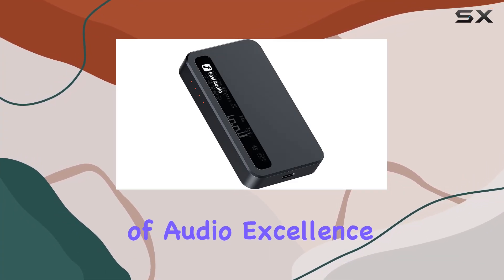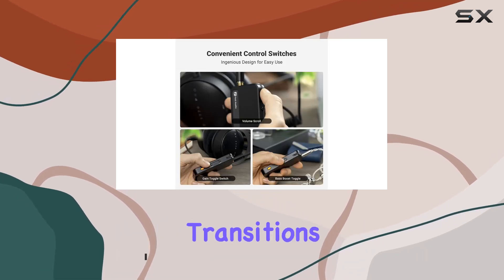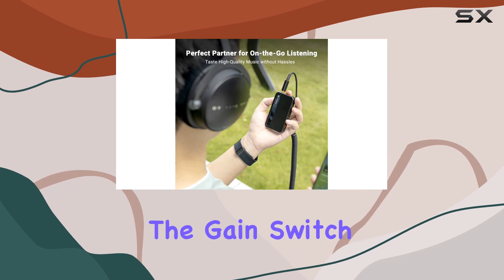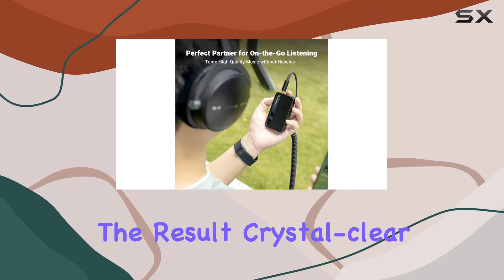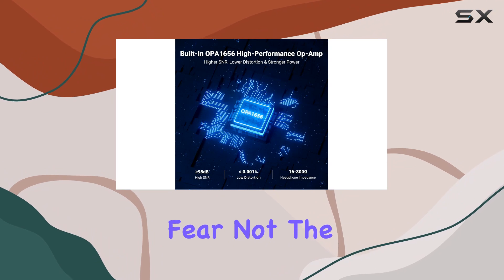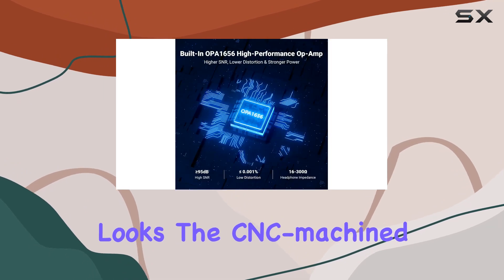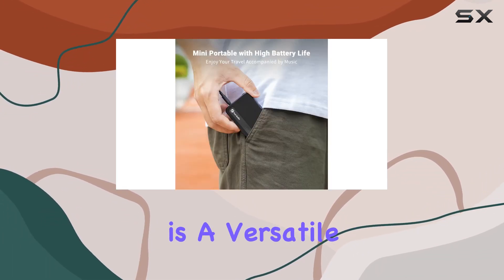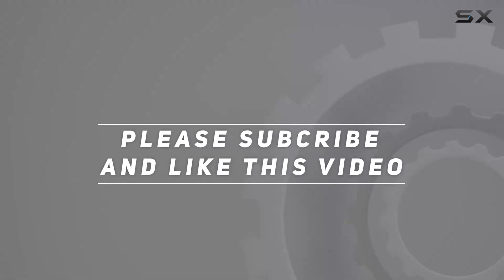Unleashing the Fosi Audio N3: A Comprehensive Bluetooth Headphone Amplifier Review.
0:00 Intro
0:06 Review

Things that we mentioned in this video:
Fosi Audio N3 Portable : B0CJB45YFM